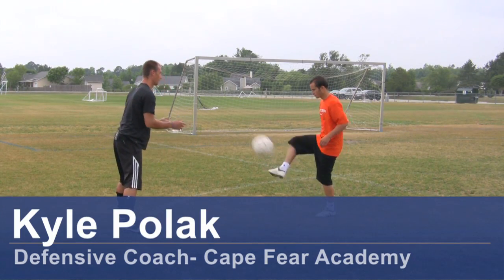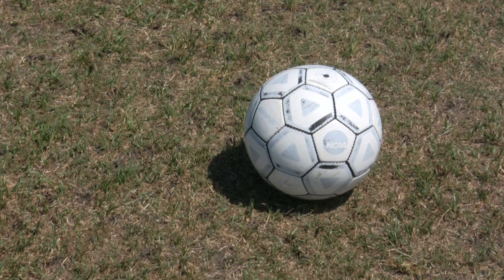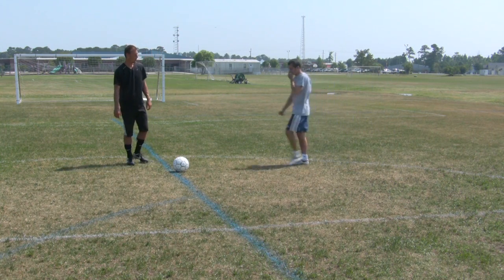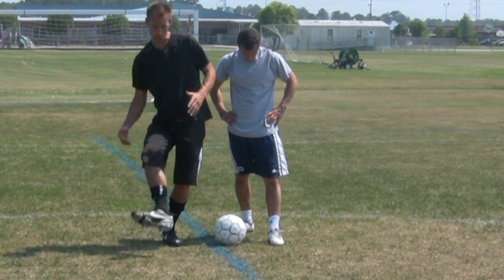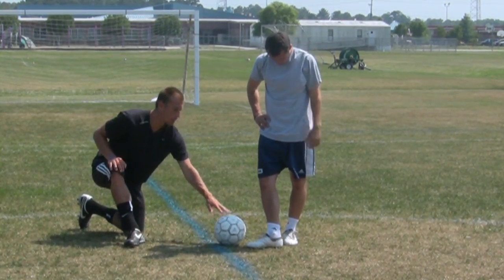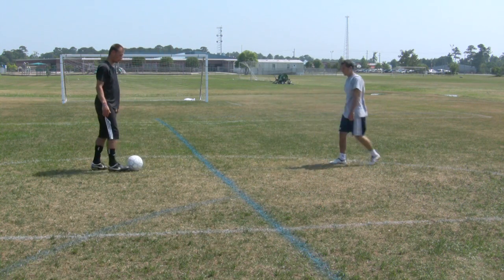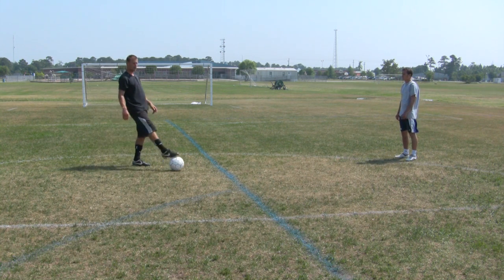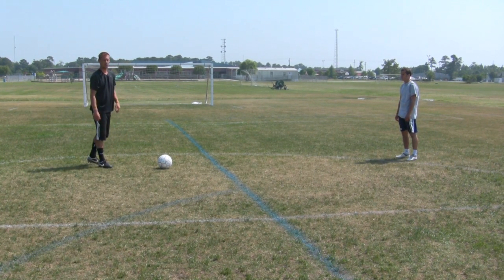Soccer Skills : Passing the Ball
When passing the soccer ball, make sure you have your plant foot next to the ball and your ankle locked and flat. Properly pass the ball in soccer with help from a professional soccer player and coach in this free video on soccer skills.

Bio: Kyle Polak has been playing soccer for more than 20 years.
Filmmaker: Reel Media LLC

Series Description: Soccer is a technical sport, and the more skills you can develop, the more competitive a player you'll be. Discover these great soccer skills and techniques from a professional soccer player and coach in this free video series on soccer skills.